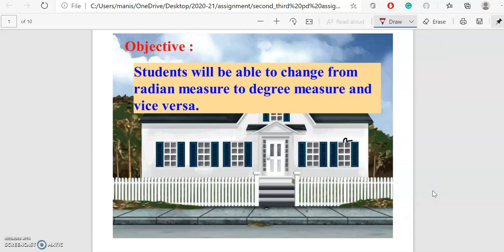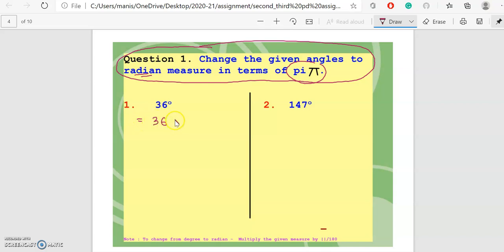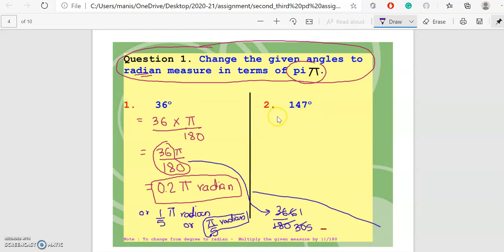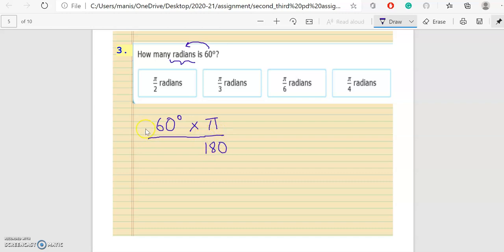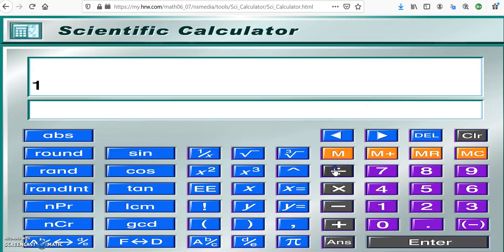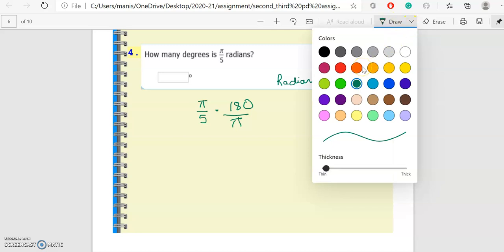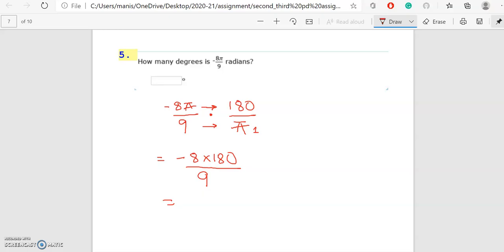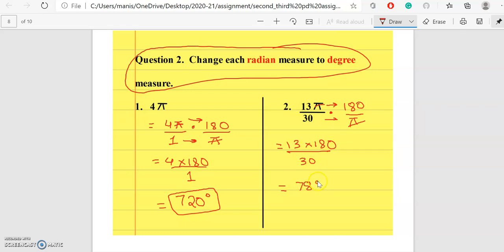Conversion from Degrees to Radians and vice versa.